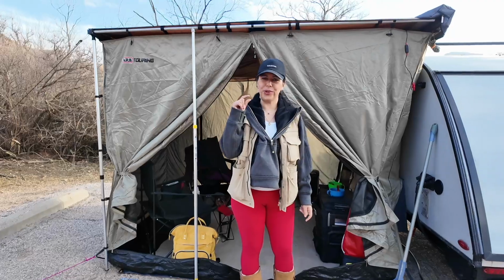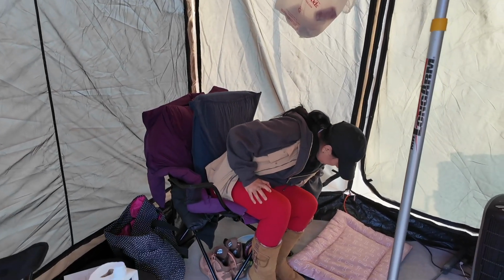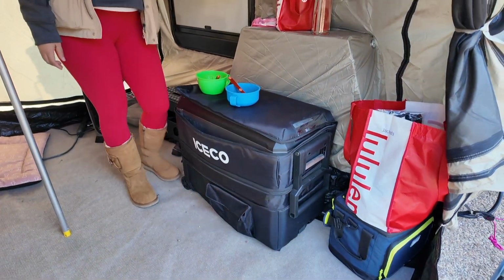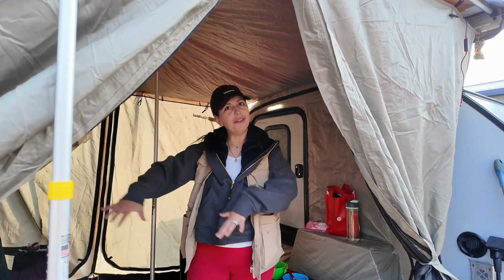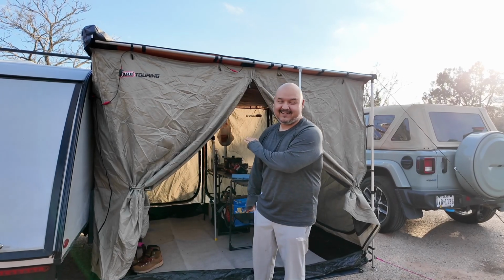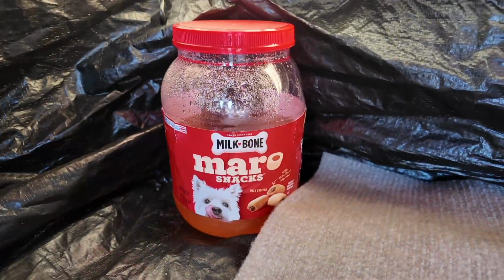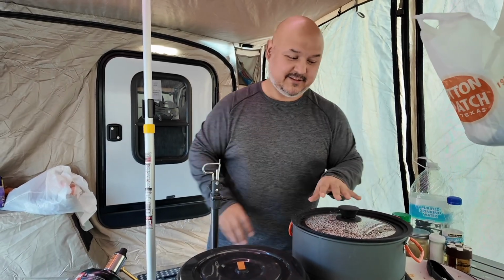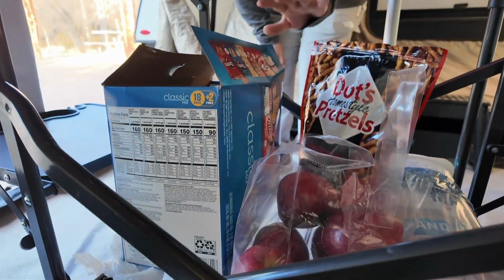ARB Room Tours - Palo Duro Canyon 2024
Ever wonder what it’s like to camp in style with two ARB Rooms? In this video, we’re giving you a full tour of our setup at the stunning Palo Duro Canyon. One room is our cozy living room, complete with lounging space for humans and dogs. The other? A fully functional kitchen where the magic (and the campfire coffee) happens. Both are attached to our trusty teardrop camper, creating a mini camping mansion in the great outdoors.

We’ll show you all the gear that makes camping with dogs a breeze, from their luxury accommodations (aka dog beds) to the essentials for cooking and chilling. Between scenic canyon views and hilarious moments with our furry companions, this is camping like you’ve never seen it before. Spoiler: the dogs totally think they run the show.

The rooms were modded by The Wizards of Mods on Facebook. @adventuresofthememorymakers

music tracks by ​⁠@alexproductionsnocopyright